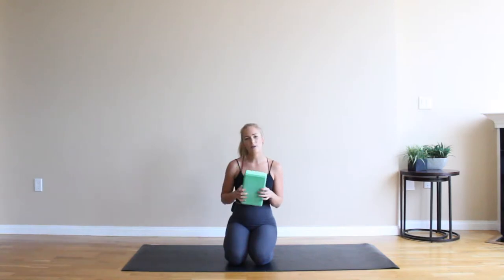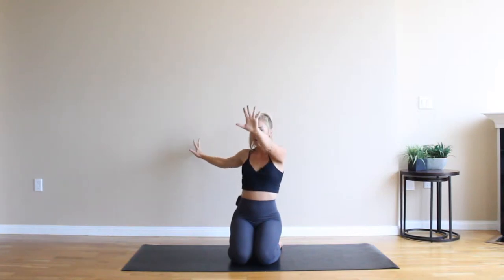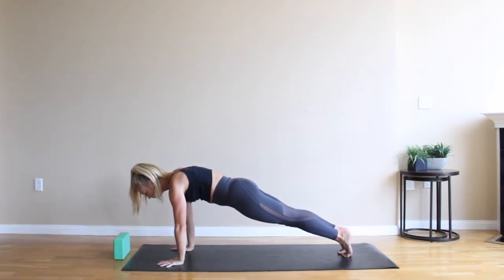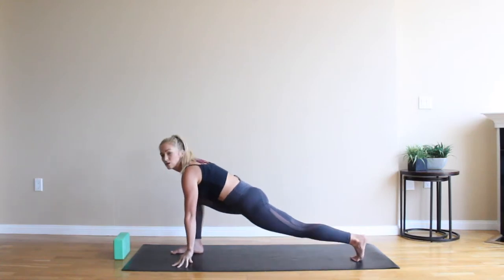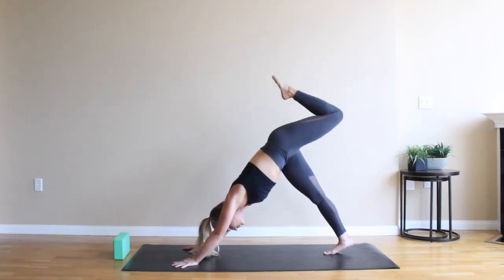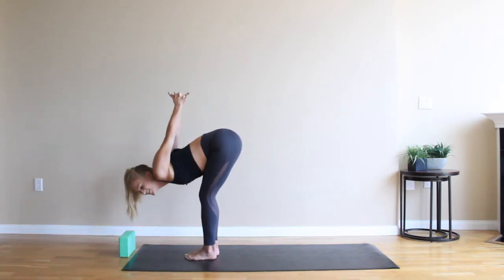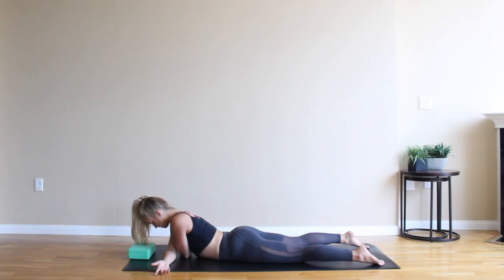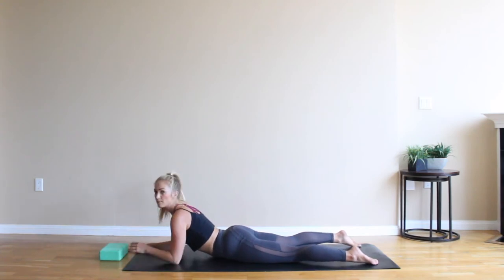Yoga Flow For Heart Opening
A short vinyasa flow that will physically relieve tightness in the chest and shoulders while energetically opening the heart space.